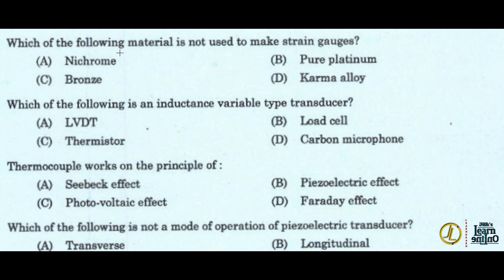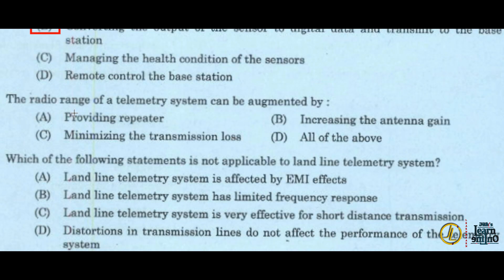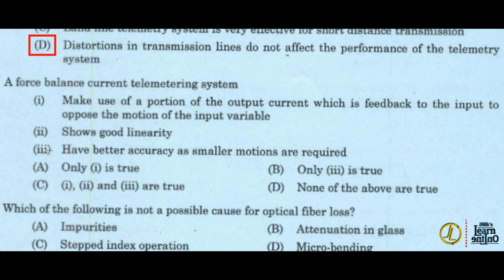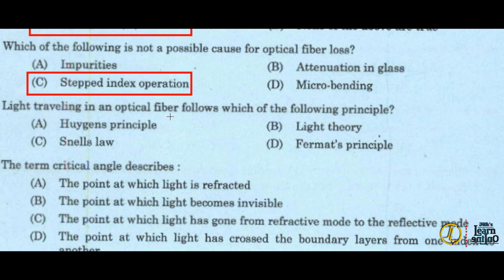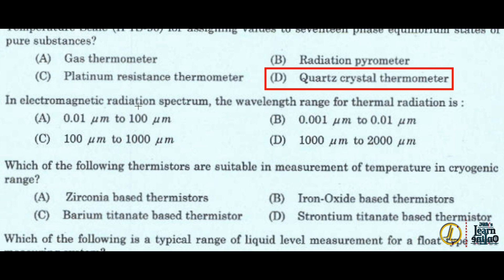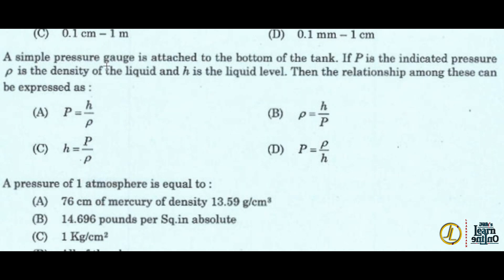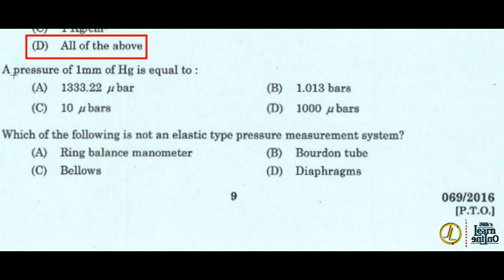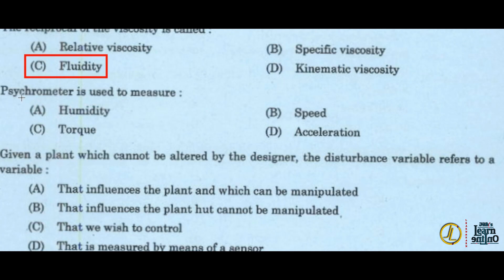Demonstrator in Electronics Instrumentation Previous year questions Part 1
In this video we will see the previous year psc question types of demonstrator in electronics and instrumentation or demonstrator in instrumentation technology examination.